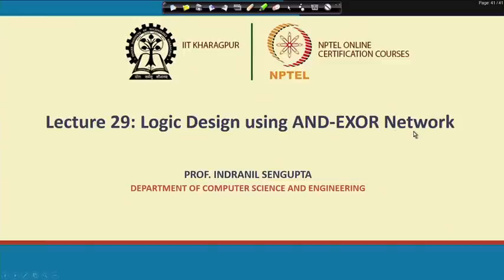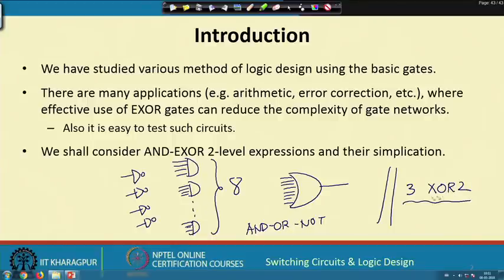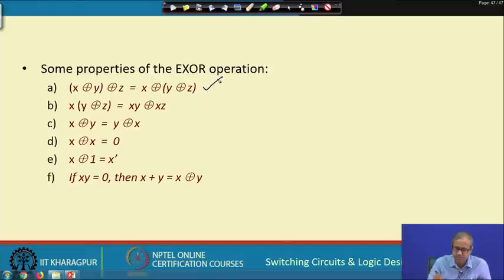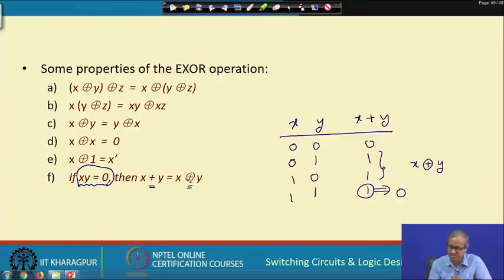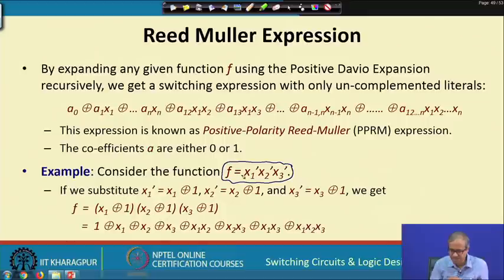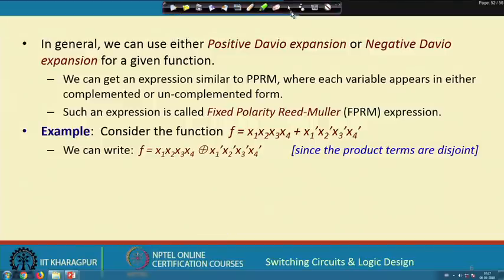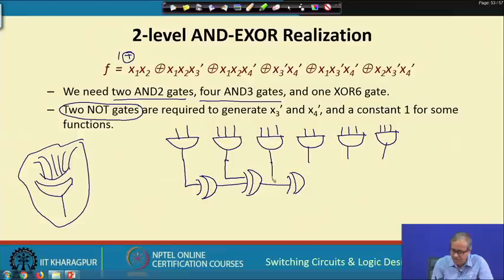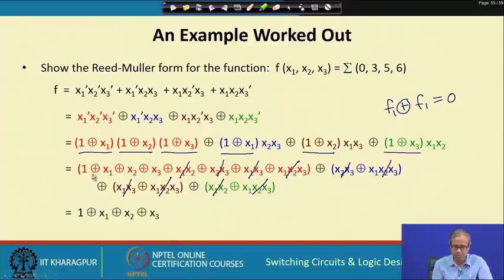Lecture 29: Logic Design using AND-EXOR Network